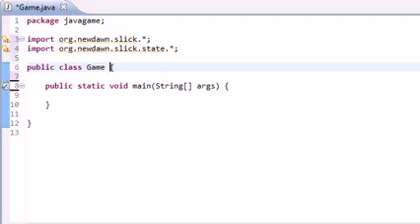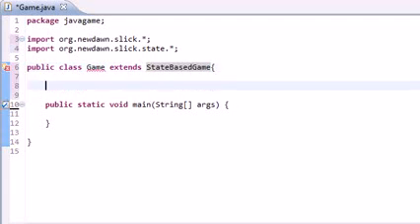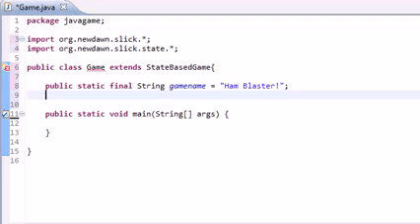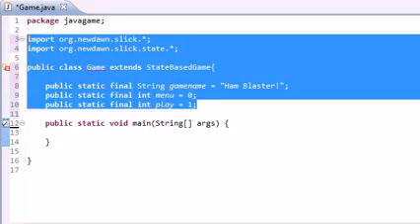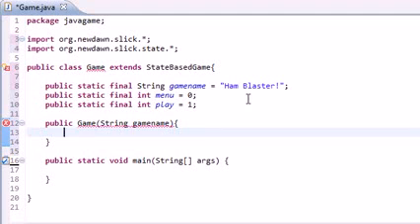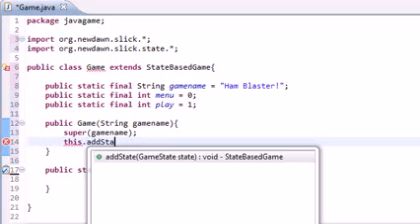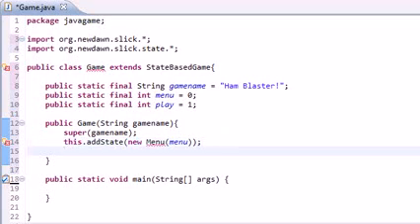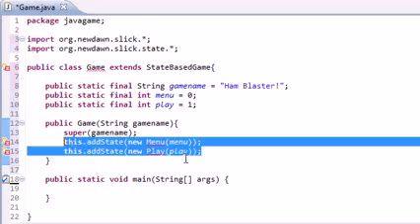Java Game Development with Slick 4 Beginning the Coding